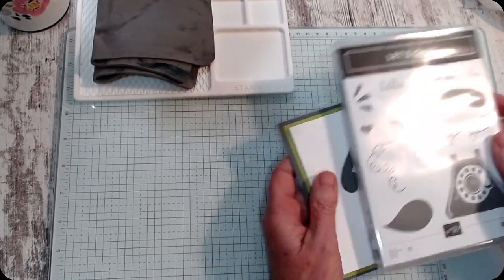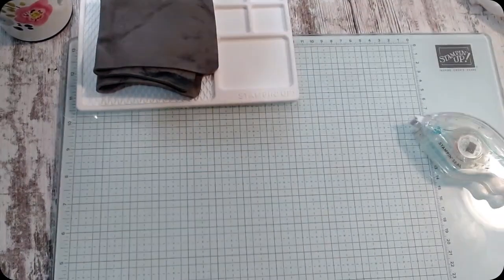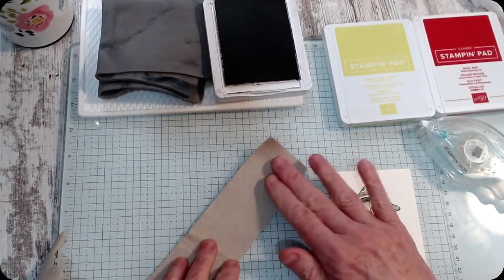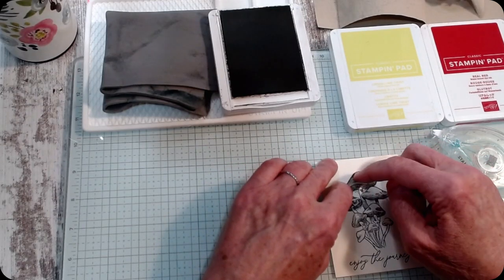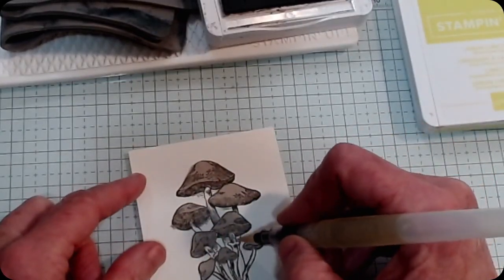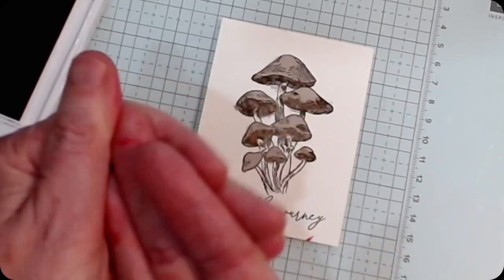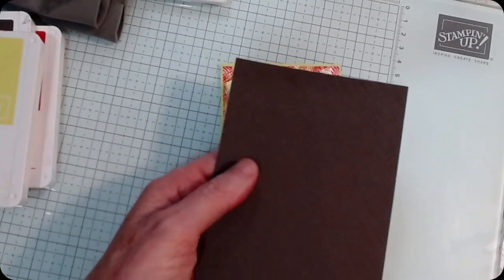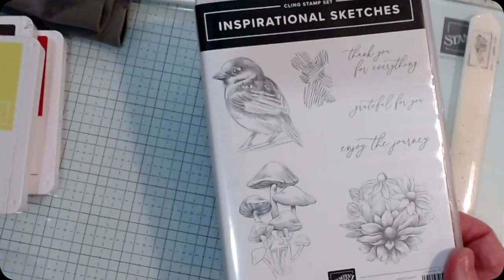Inspirational Sketches and splitting paper technique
StampCreatively.com
––– Supplies –––